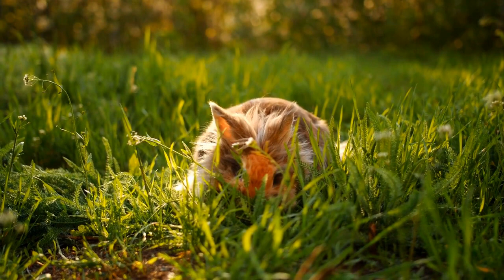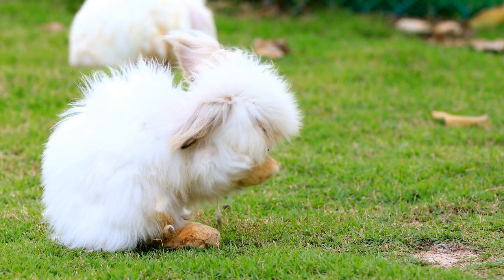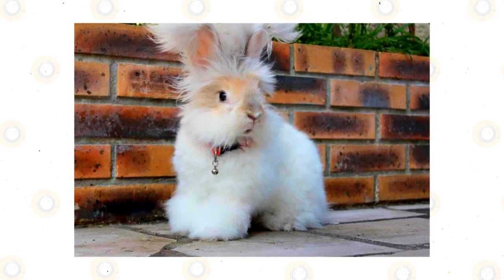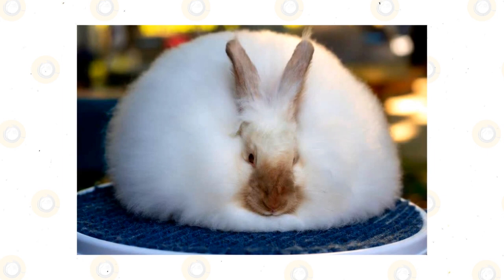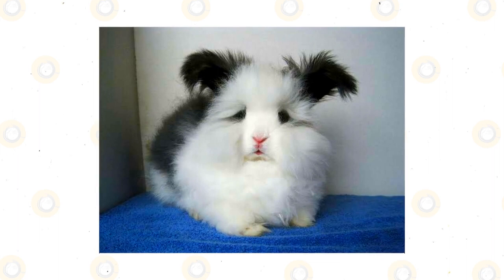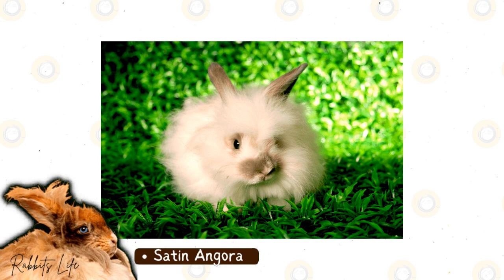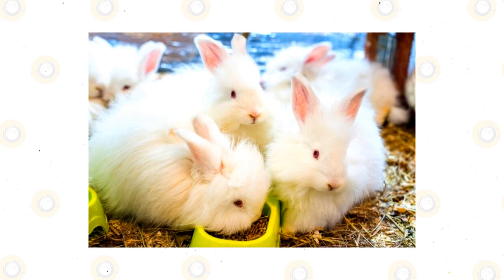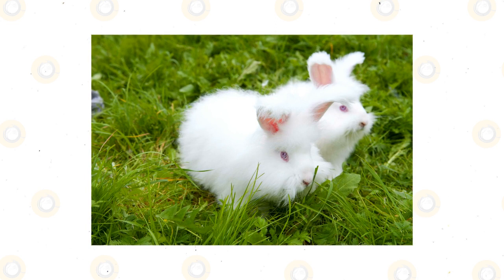5 Fluffy Angora Rabbit Breeds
If you've ever seen a particularly fluffy rabbit, it was probably one of four federally recognized Angora breeds. These amazing rabbits, which originated in Ankara, Turkey, have been bred for generations to produce the highest quality wool, with some breeds' hair growing up to three inches every season!